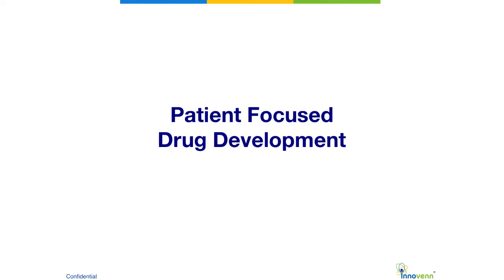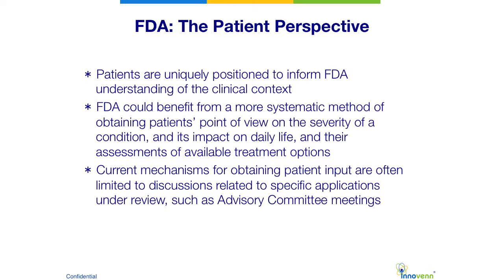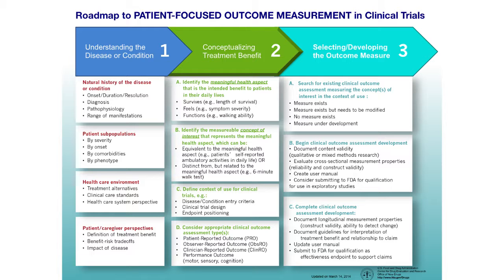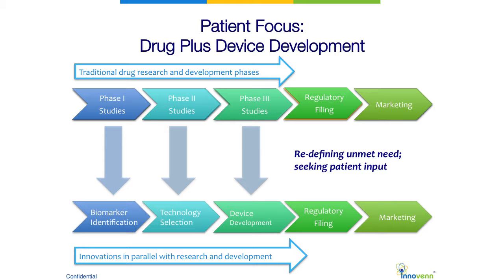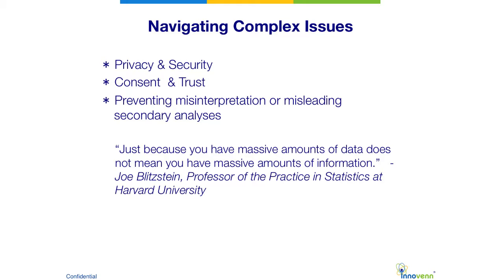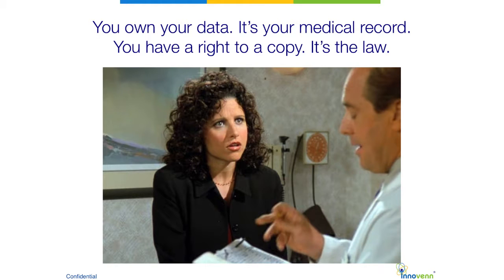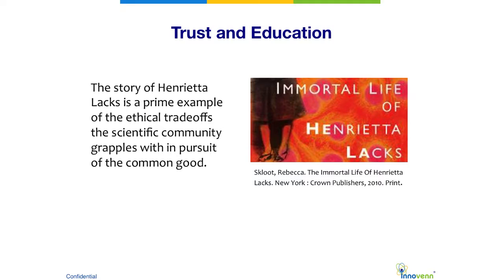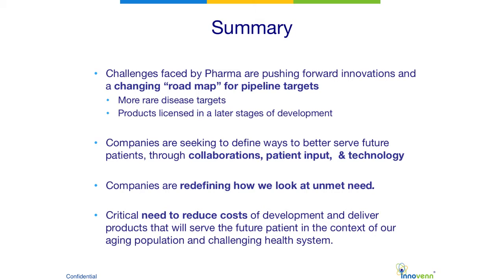Patient Focused Drug Development - 2016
Innovenn's CEO, Mary Dixon Drake (Innovenn.com) discusses emerging trends in patient focused drug development.  Companies are seeking to define ways to better serve future patients, through collaborations, patient input, & technology. Pharma is redefining how we look at unmet need.